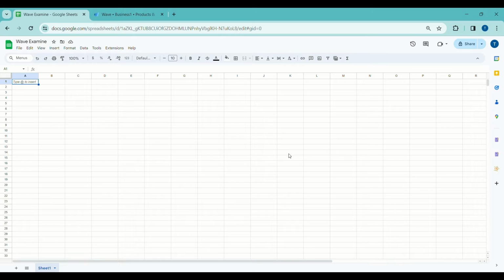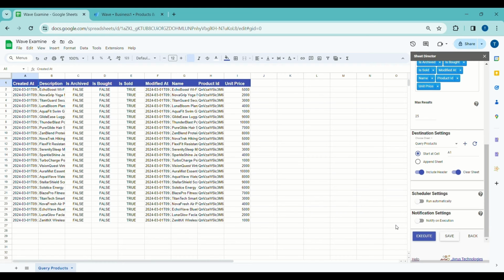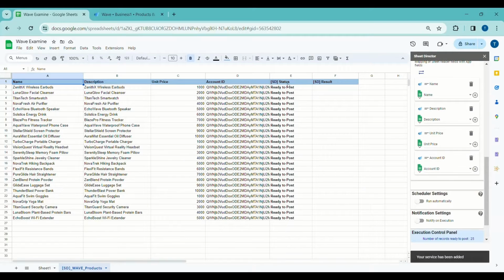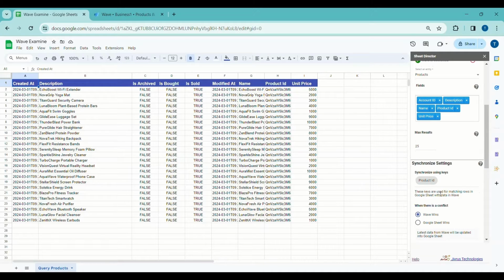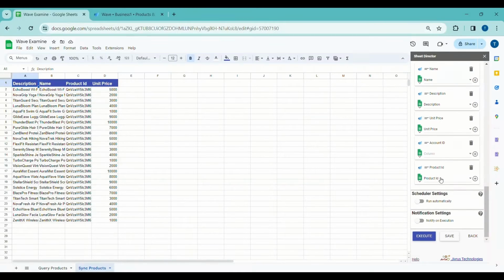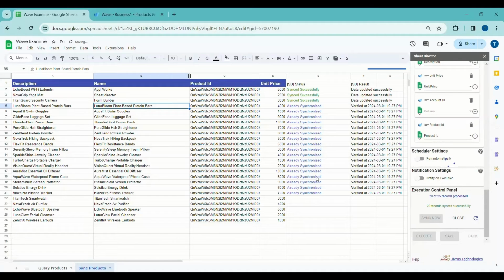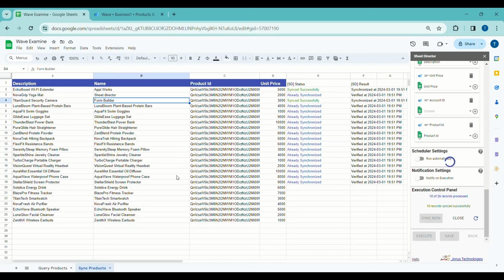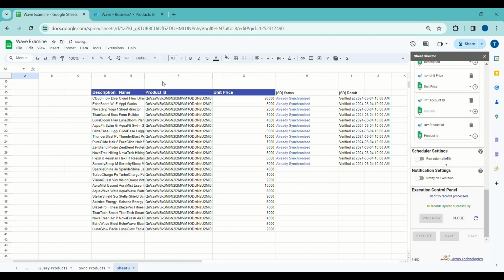How to integrate Google Sheets and Wave - GET/CREATE/UPDATE Wave and Sheets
This video demonstrates how to integrate Google Sheets and Wave
- Pull data from Wave and present it into Google Sheets.
- Post rows from Google Sheets into Wave for bulk-creation
- Sync between Google Sheets and Wave.

1. How to get all the Wave Products to Google Sheets.
2. How to Create Wave from Google Sheets.
3.  How to update the Google Sheets or Wave from Google Sheets / Wave.